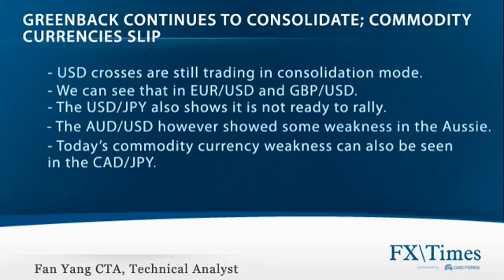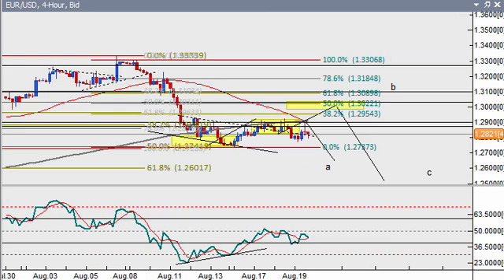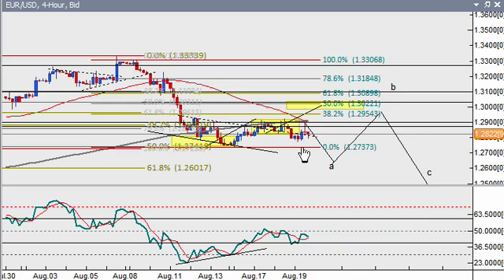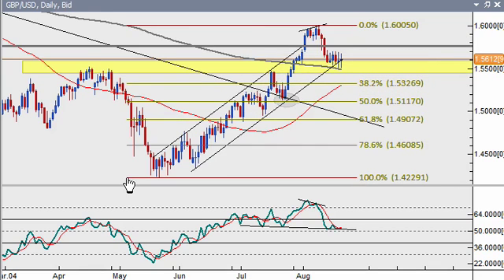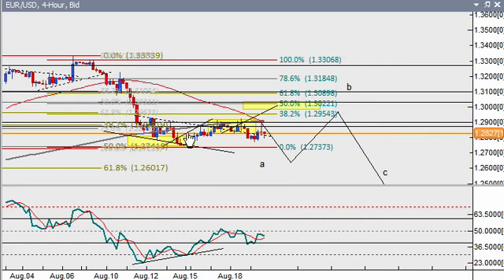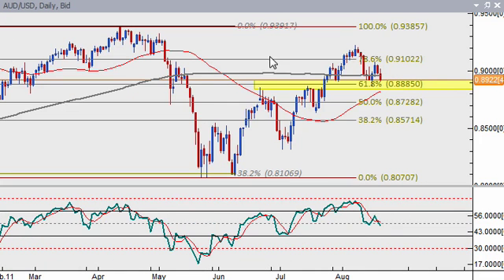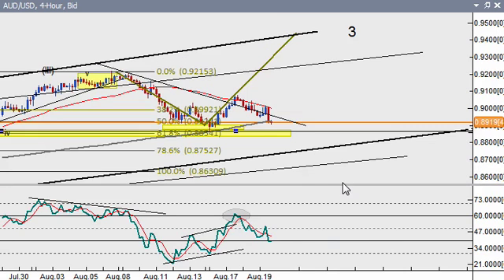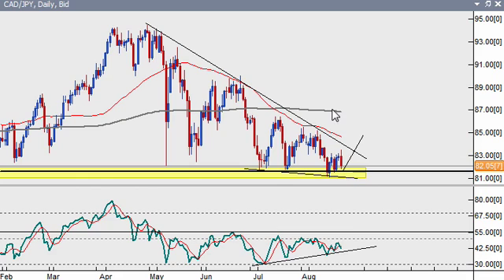Forex Technical update 8/19/2010 - Greenback Continues to Consolidate; Commodity Currencies Slip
Technical Tools Presented in Video: Moving Averages, RSI, Fibonacci Study, Elliott Wave Principles, Chart Patterns, Candlestick Analysis

USD crosses are still trading in consolidation mode. We can see that in EUR/USD and GBP/USD. The USD/JPY also shows it is not ready to rally. The AUD/USD however showed some weakness in the Aussie, and I will offer an alternate scenario to the one I had been following. Today's commodity currency weakness can also be seen in the CAD/JPY.

Technical Analyst
FXTimes